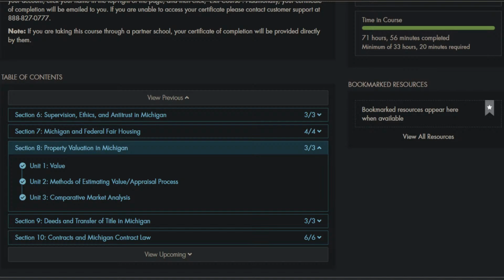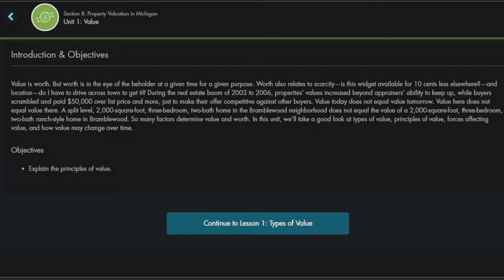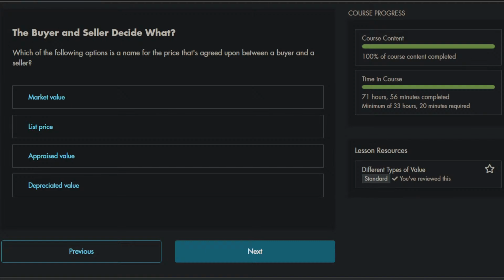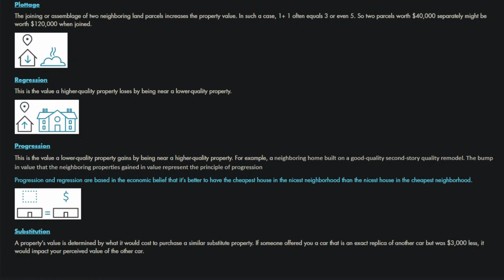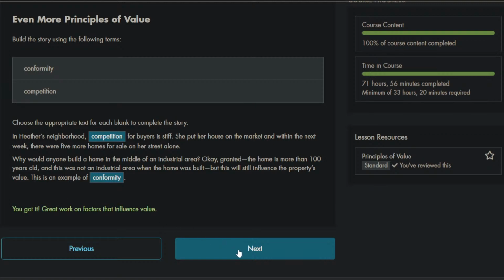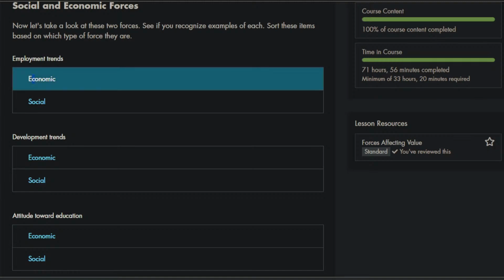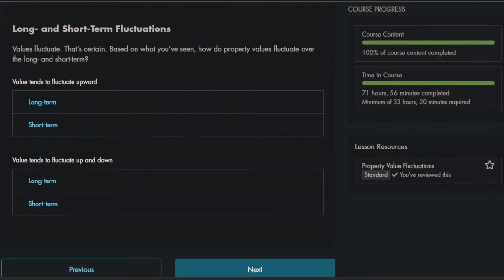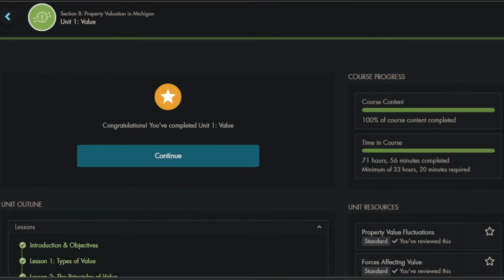Real Estate Exam Study | Property Valuation | Value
If you like this content, please like, follow, and comment.

Please note I am an unlicensed, non-monetized student sharing my study materials for your consideration in the Real Estate industry. Materials may vary depending on your state. The federal portion of this course relates to all states. This video can not be used as a supplement to your state's educational requirements for licensure.

Content:

Lesson 1: Types of Value
Lesson 2: The Principles of Value
Lesson 3: Forces Affecting Value
Lesson 4: Property Value Fluctuations

Additional Unit Resources and/or Hyperlinks:
None